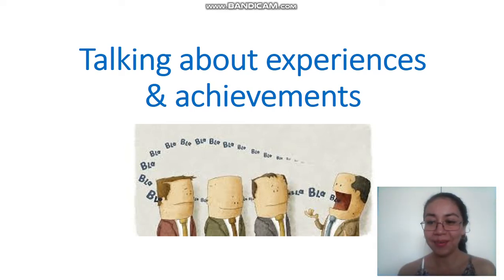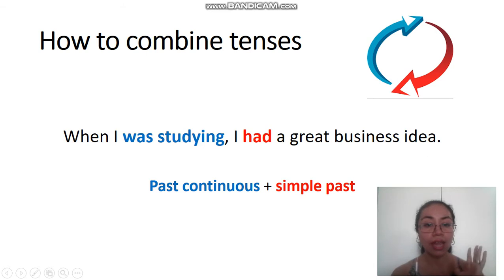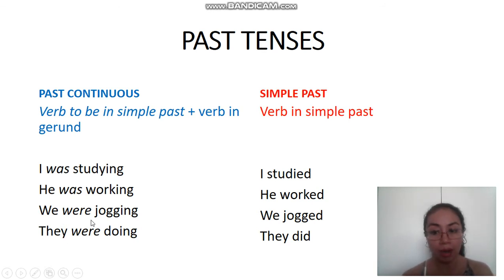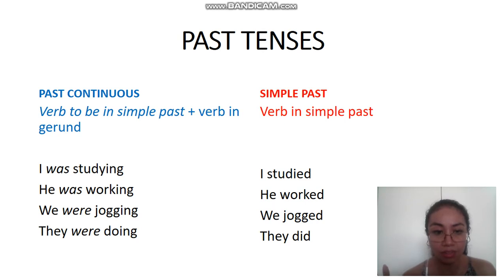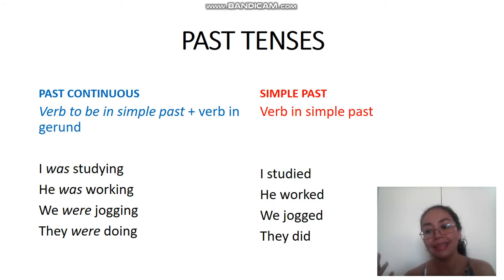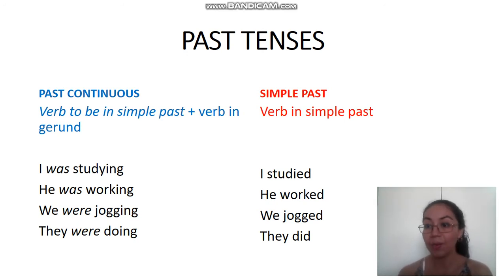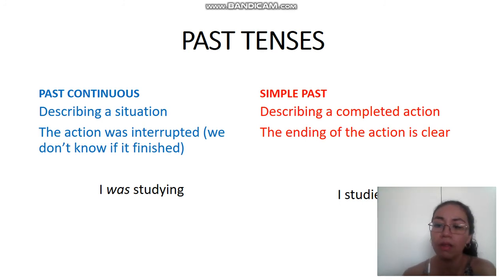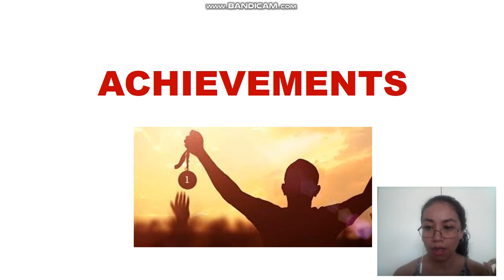Past Simple & Continuous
When to use Simple Past and Past Continuous and How to Combine Them